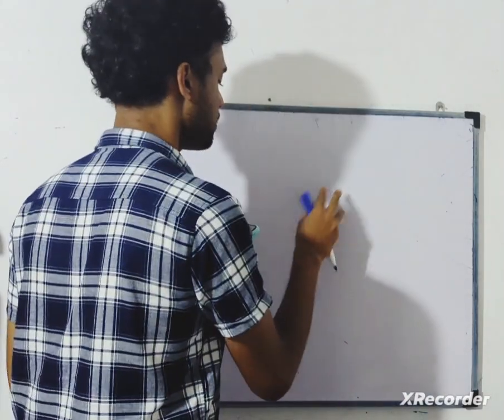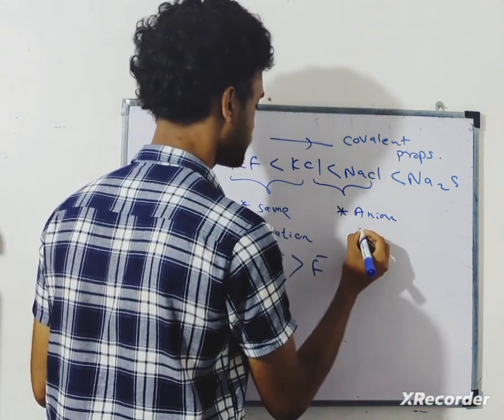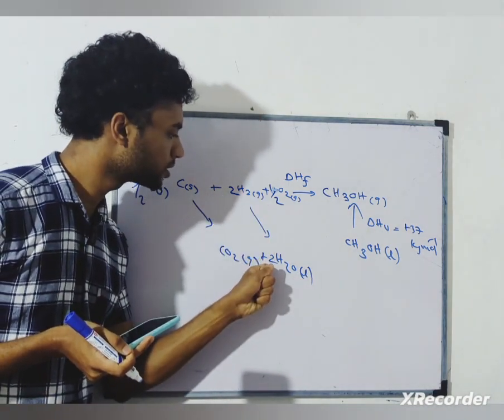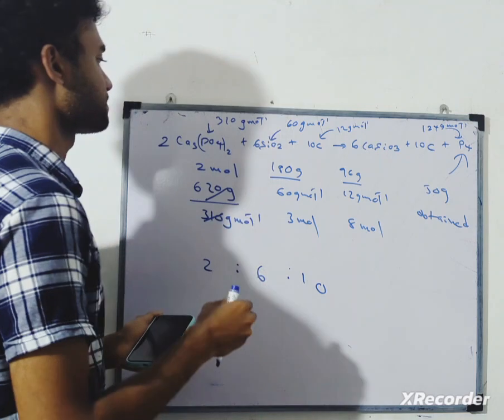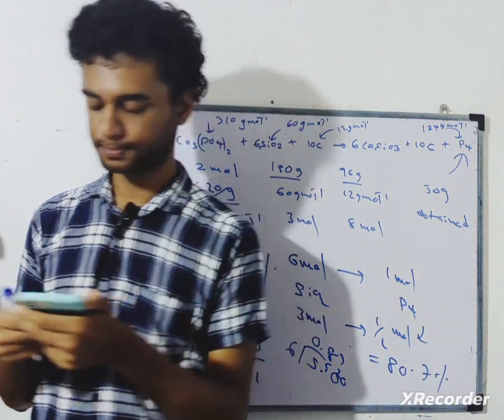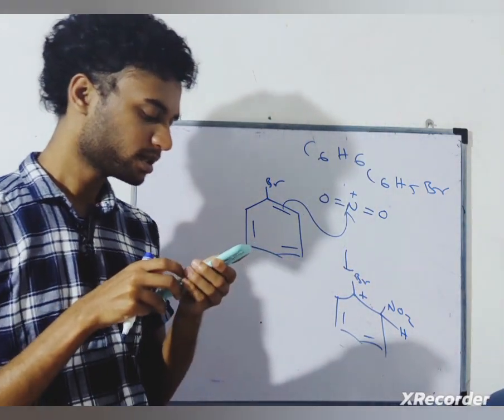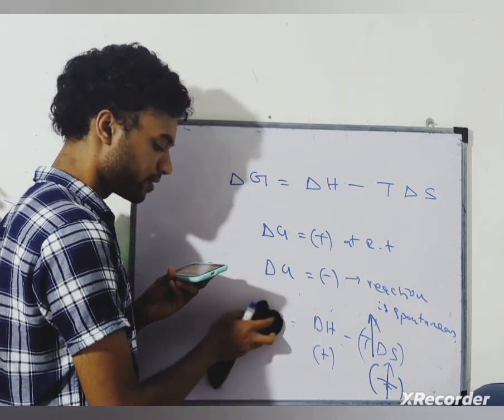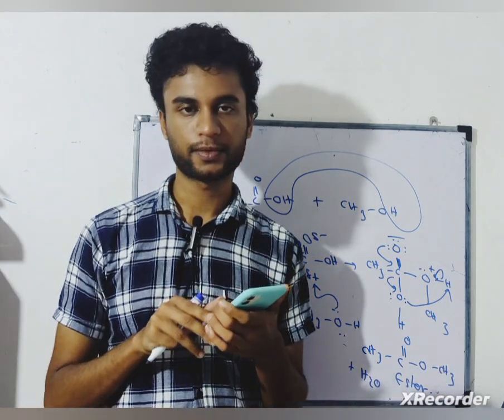Chemistry 2020 past paper mcq 10-20 English medium